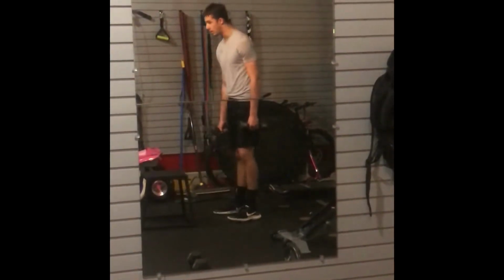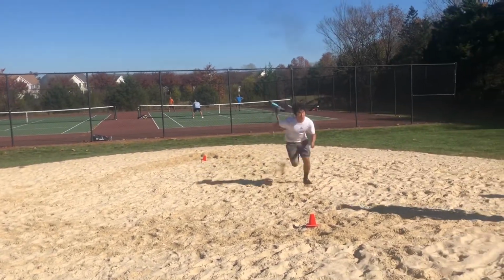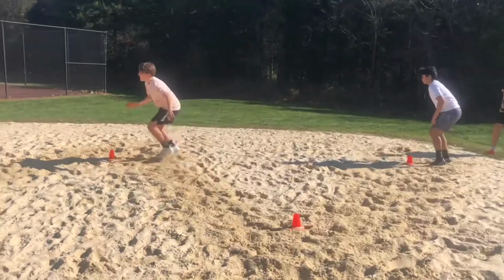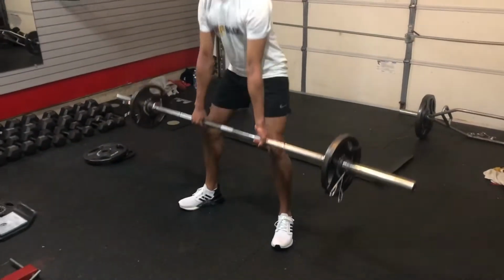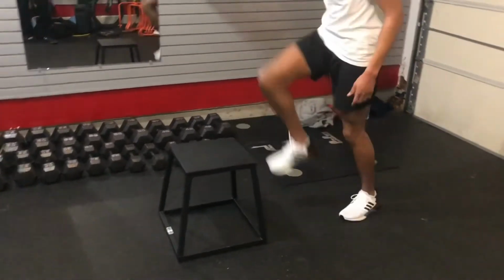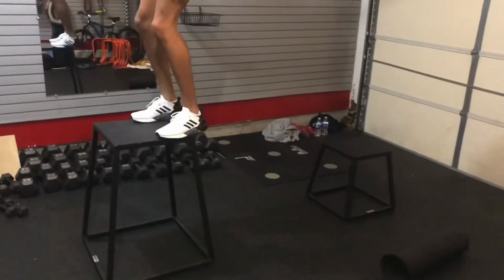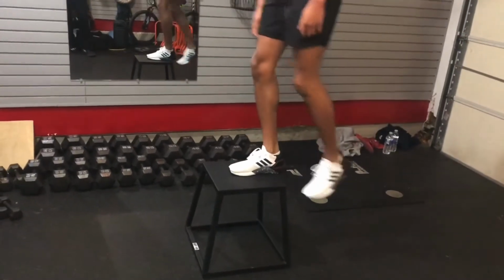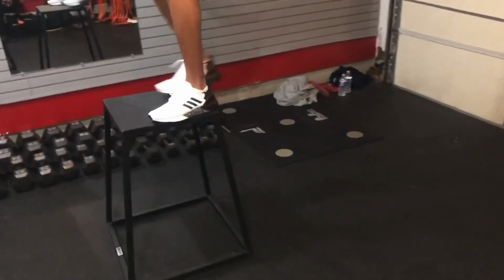McCants Methods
Strength Training, Speed Training